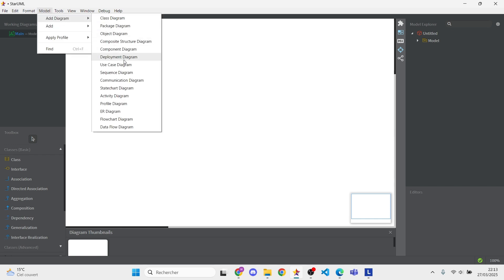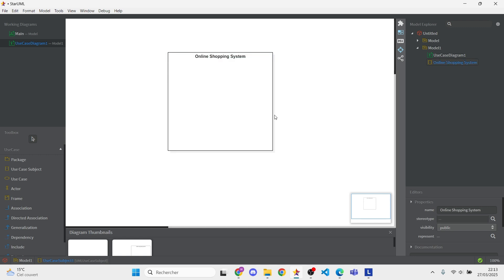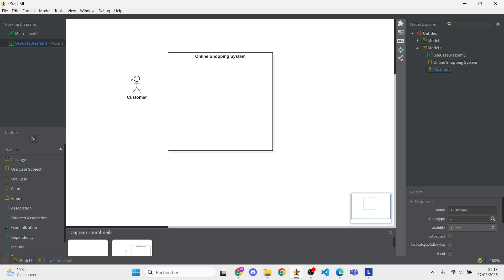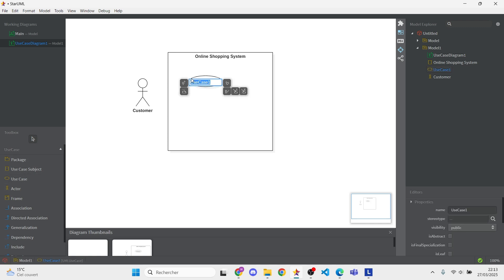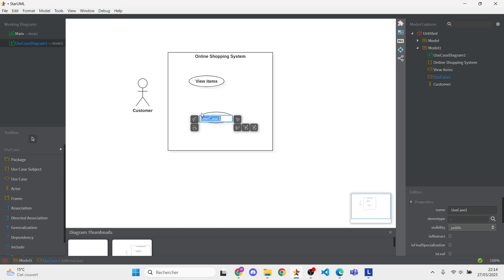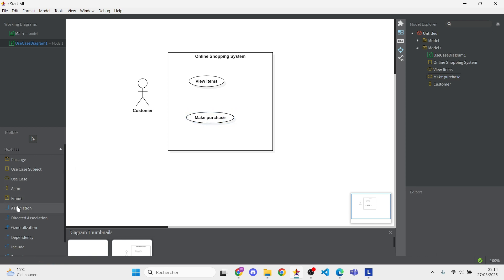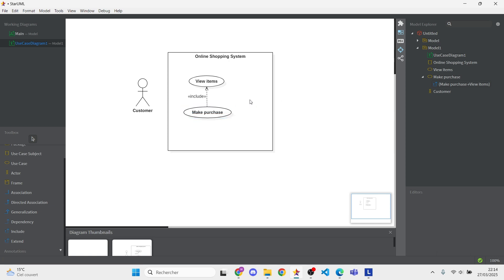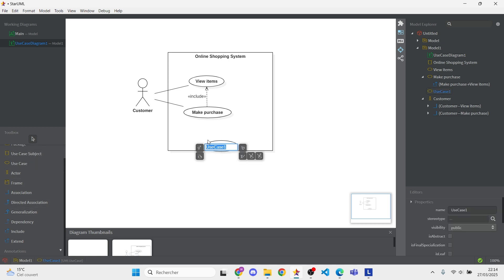How to Create a Use Case Diagram in StarUML (Simple Example) 2025 (Quick&Easy)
📋 Learn to Model an Online Shopping System with StarUML!
In this quick tutorial, I’ll guide you through creating a professional Use Case Diagram for an Online Shopping System using StarUML. Perfect for developers, students, or analysts designing software workflows!
💡 Loved This Tutorial?
🗨️ Got Questions?